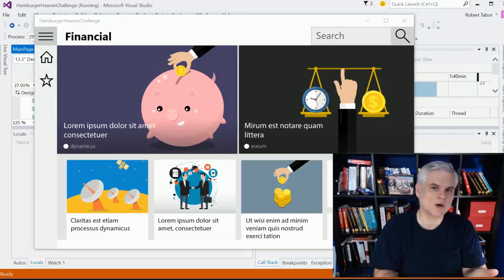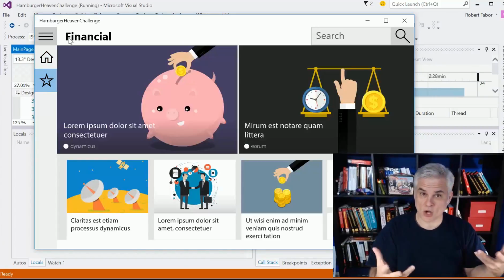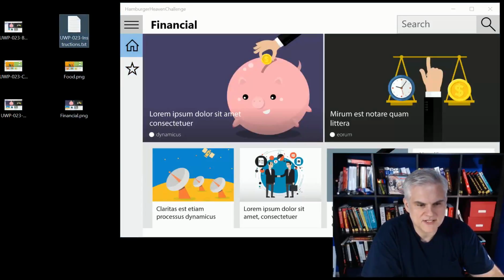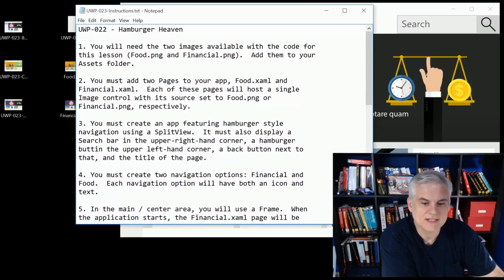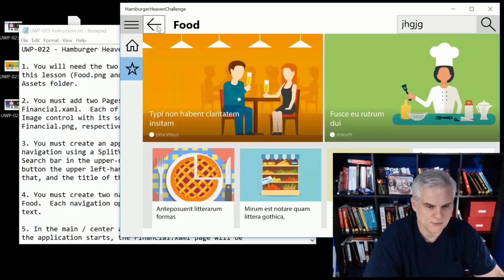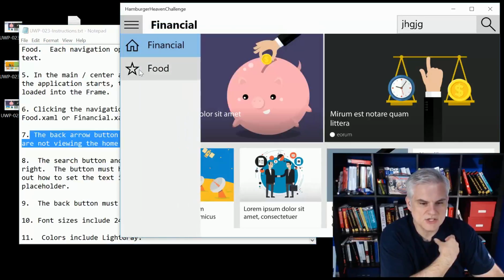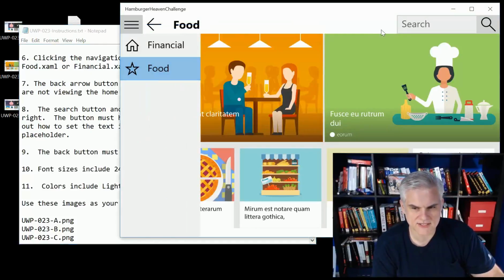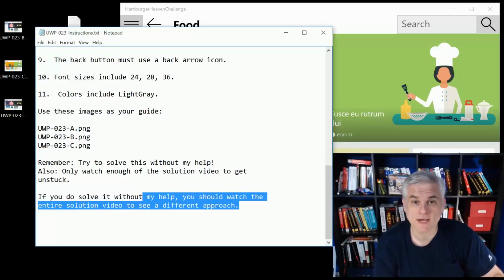UWP 023 Hamburger Heaven Challenge